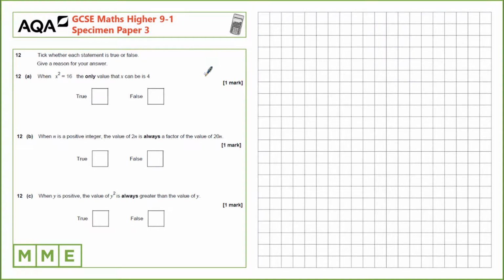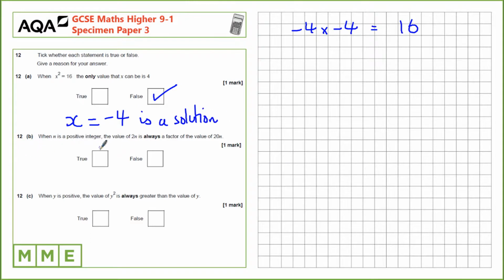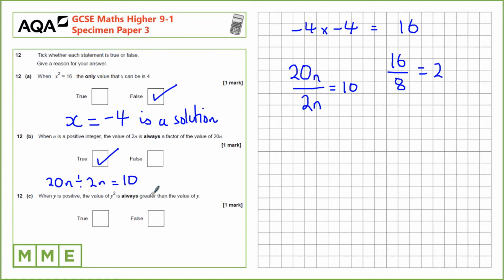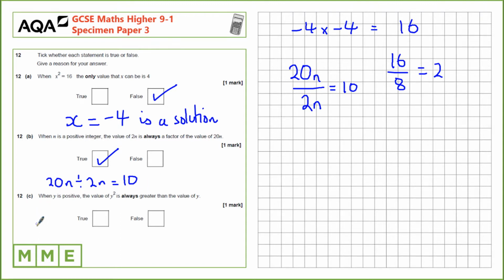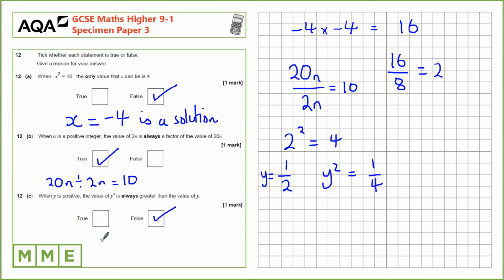GCSE Maths AQA Higher Specimen Paper 3 - Q12 Algebraic proof